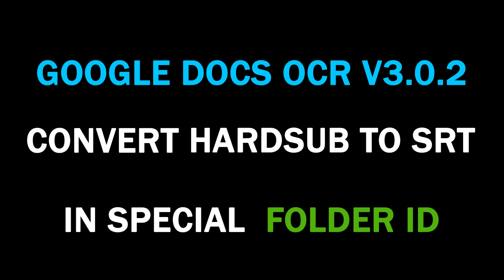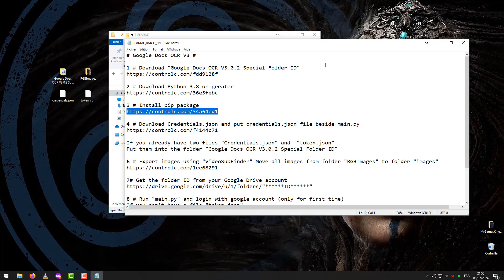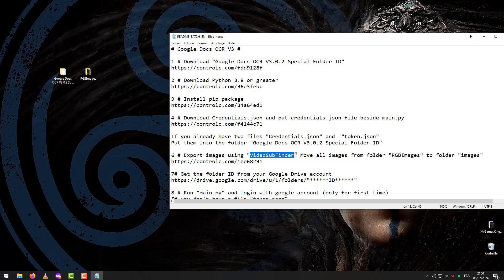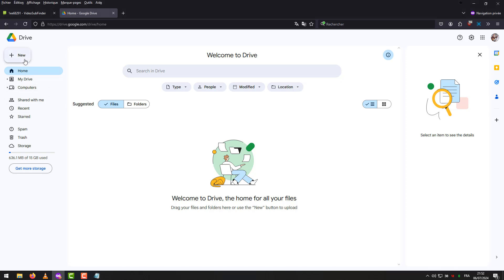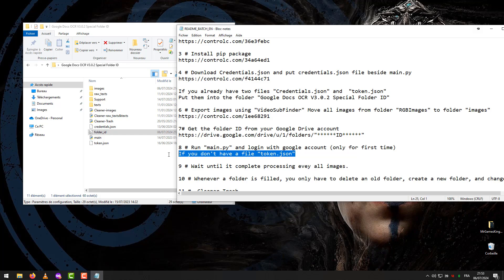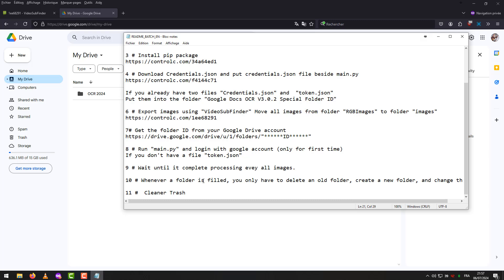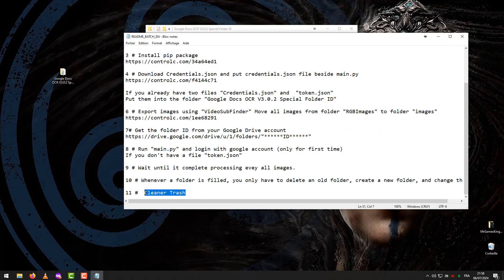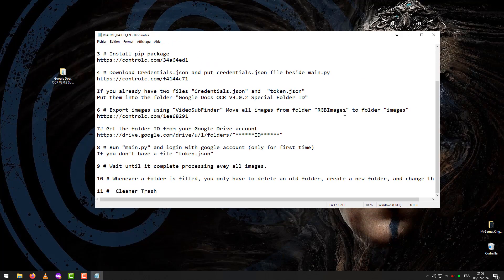Google Docs OCR V3.0.2 l Convert Hardsub To Srt In Special Folder ID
0:00 - INTRO

0:20 - 1 # Download "Google Docs OCR V3.0.2 Special Folder ID"

0:44 - 2 # Download Python 3.8 or greater

1:03 - 3 # Install pip package

1:38 - 4 # Download Credentials.json and put credentials file beside main

If you already have two files "Credentials.json" and  "token.json"
Put them into the folder "Google Docs OCR V3.0.2 Special Folder ID"

2:27 - 6 # Export images using "VideoSubFinder" Move all images from folder "RGBImages" to folder "images"

3:16 - 7# Get the folder ID from your Google Drive account

4:39 - 8 # Run "main.py" and login with google account (only for first time)
If you don't have a file "token.json"

5:09 - 9 # Wait until it complete processing evey all images.

6:34 - 10 # Whenever a folder is filled, you only have to delete an old folder, create a new folder, and change the ID

7:28 - 11 #  Cleaner Trash